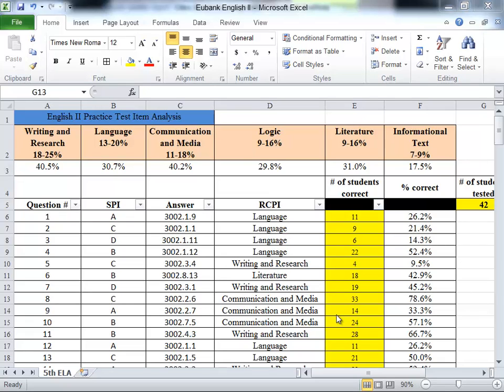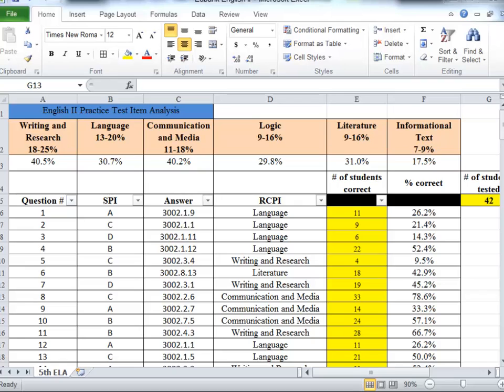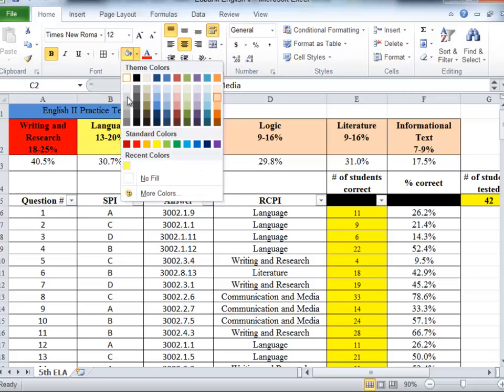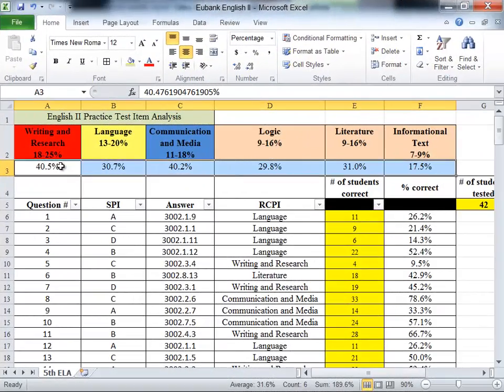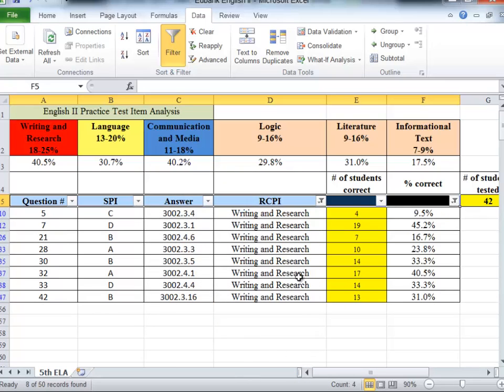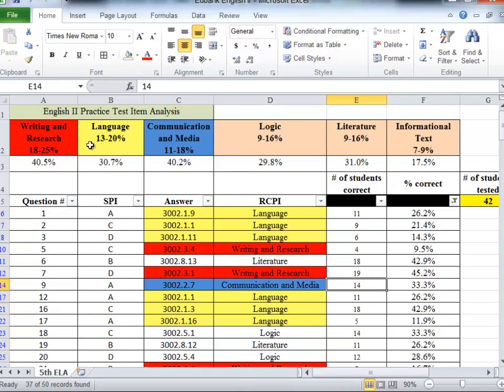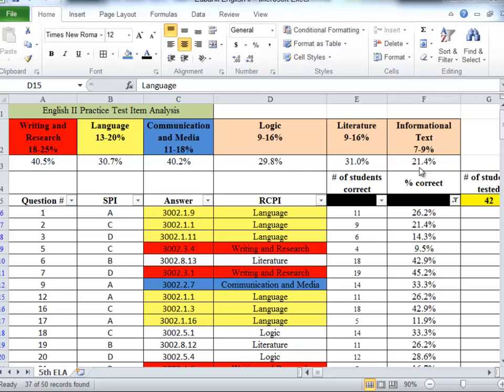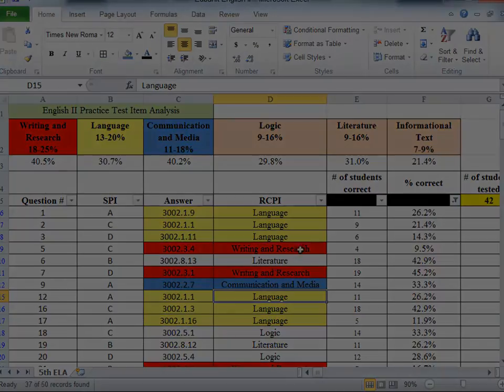Interpreting the Item Analysis Tool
Here are some suggested uses of the item analysis tool after data has been loaded.